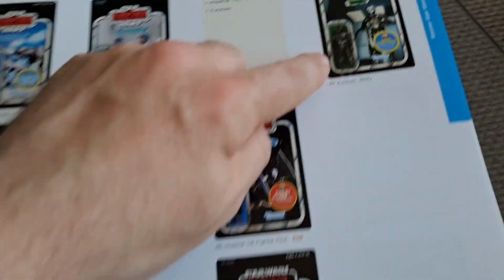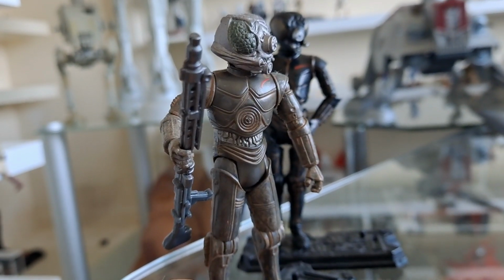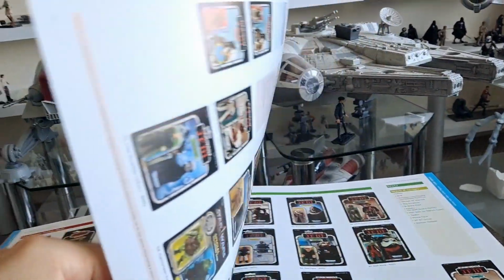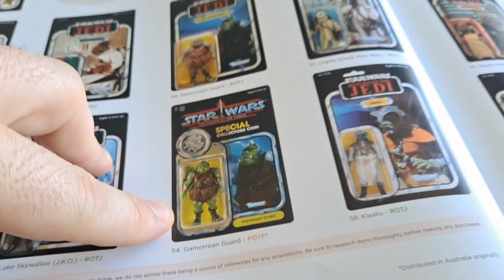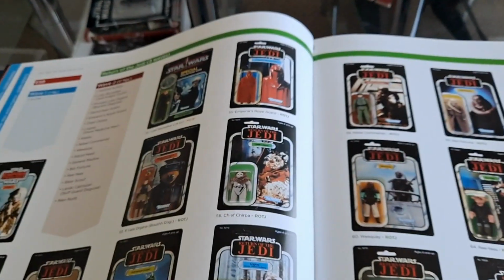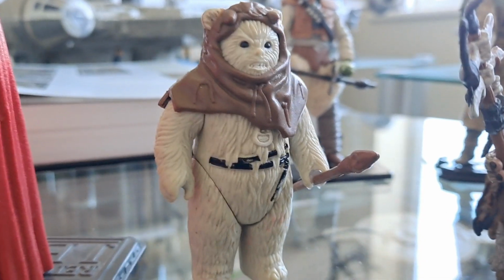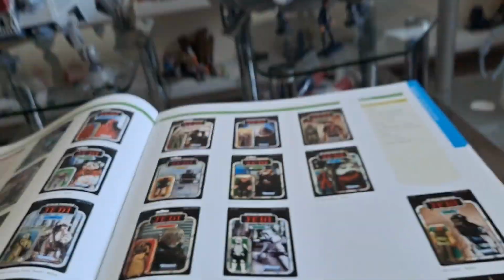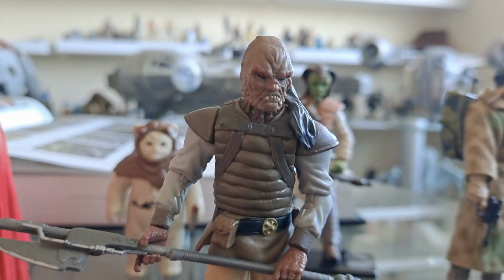The Best of the STAR WARS 3.75 Kenner 96 figures | 49 - 60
Welcome to part 5 of this 8 part series, looking at the Best/Definitive figures TO DATE for the STAR WARS 3.75 Kenner 96.

I hope you enjoy this next installment, looking the next 12 figures from 49 to 60!

O.O.K 💙👌🏼😊

PRE ORDER @readfivedesigns6442  book below! 🥰👌🏼💙

SEE THE FULL SERIES:.

JOIN!

Wirral,
CH31 9GE
UK

Check it out @hasbropulse